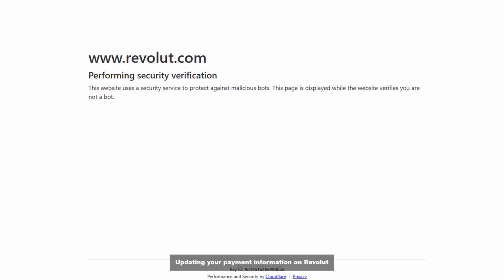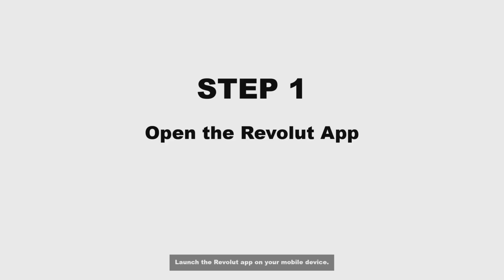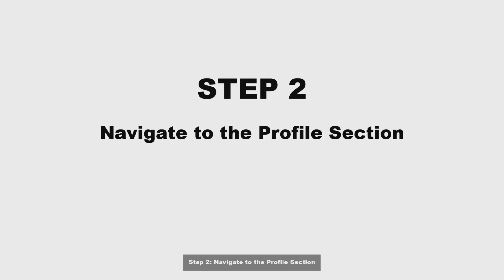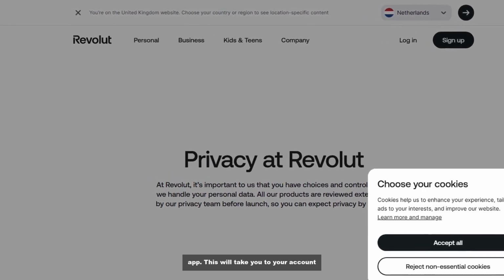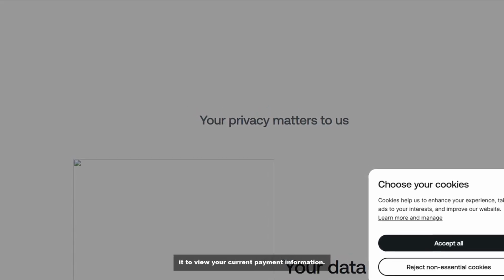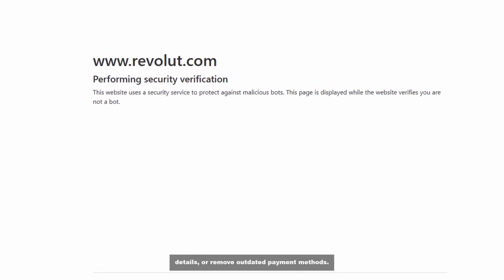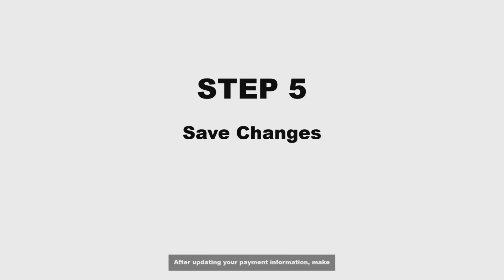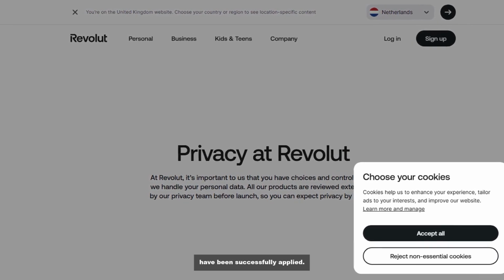How To Update Payment Information On Revolut 2026 (QUICK FIX)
In this video, we will show you how to update payment information on Revolut 2026 (QUICK FIX). Whether you're facing issues with your card or need to change your billing details, we've got you covered with easy steps.